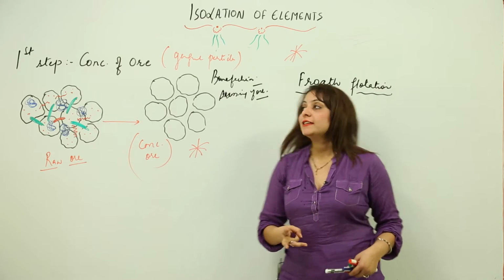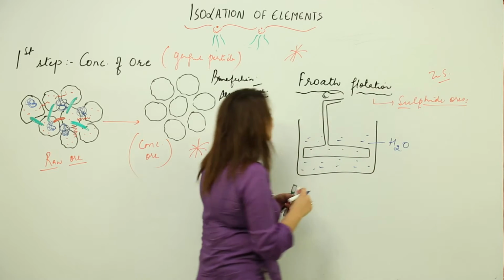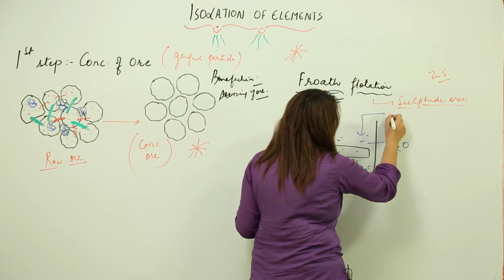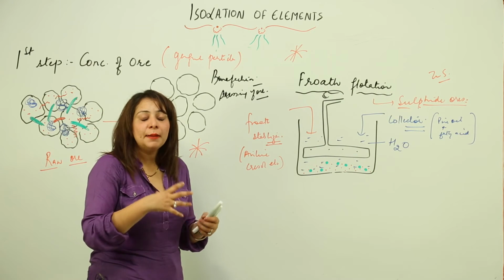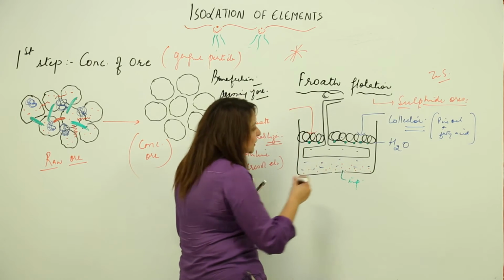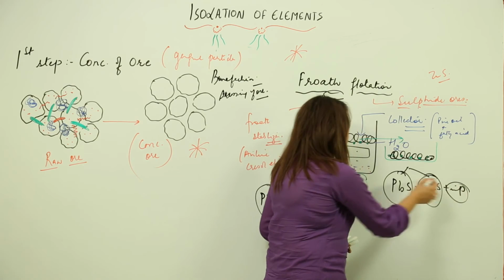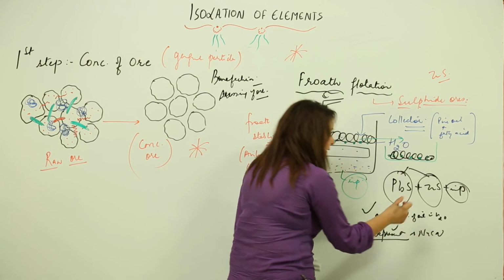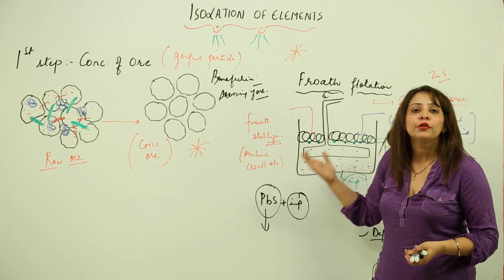MOST VIEWED FREE LECTURE l CBSE CLASS 12 CHEMISTRY l CHAPTER 8 l D And F Block l extraction l L154